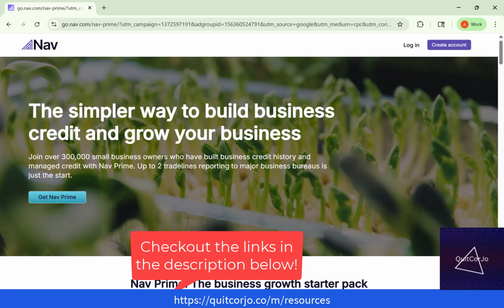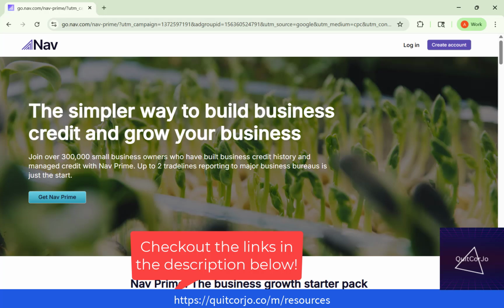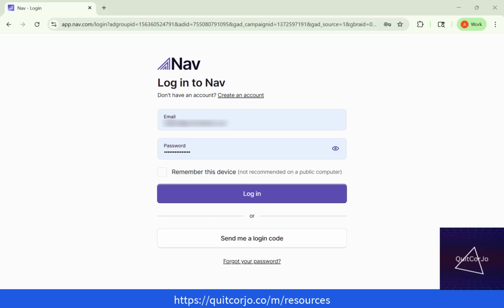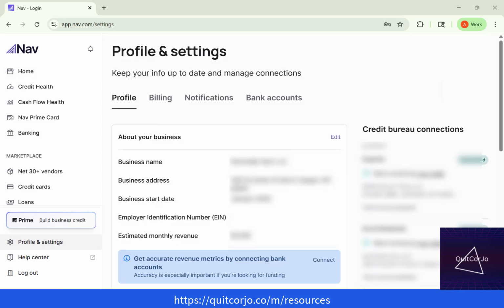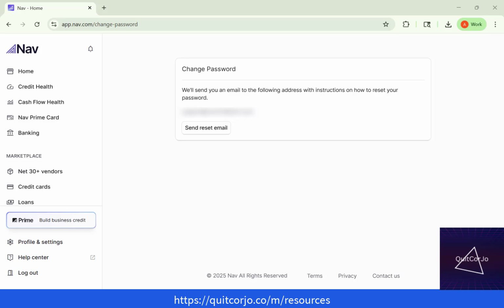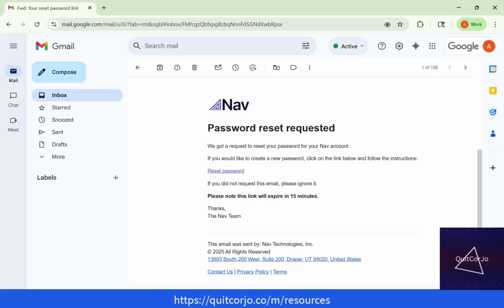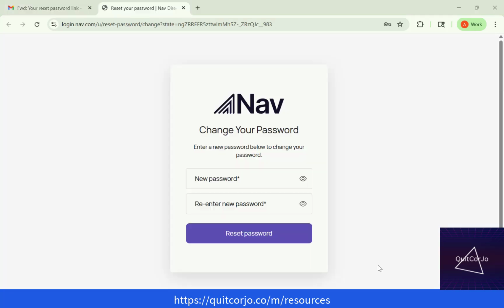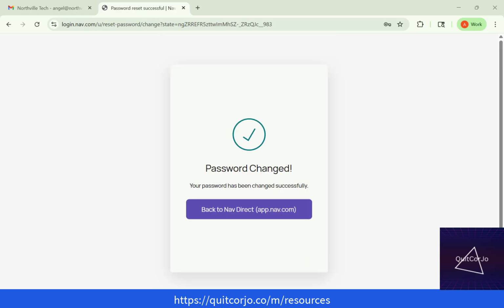How to Reset Nav Online Account Password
Forgot your Nav account password? No worries — in this video, we’ll show you how to reset your Nav login password quickly so you can get back to managing your business credit and finances without delay.